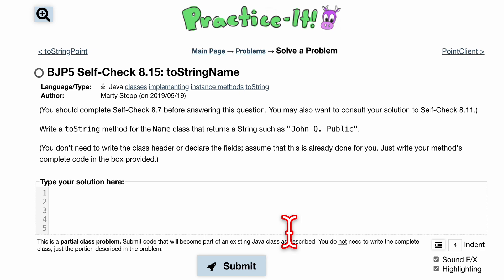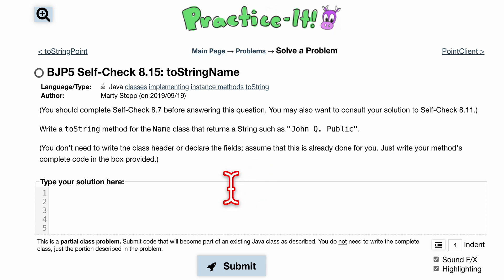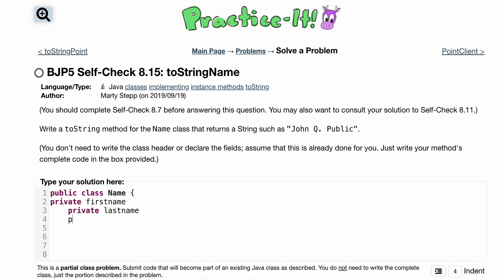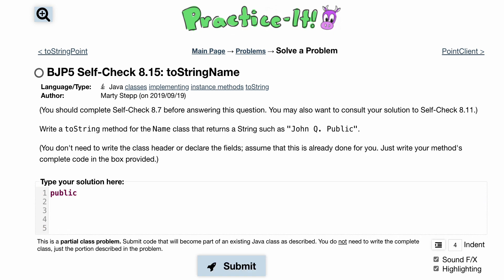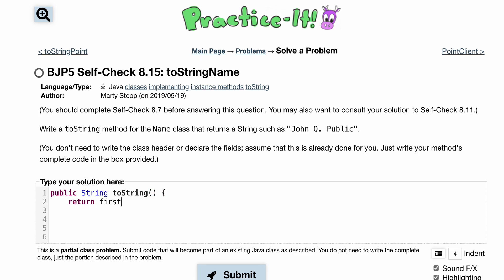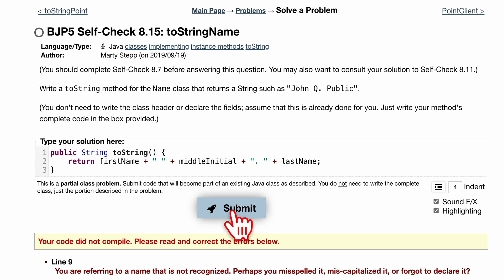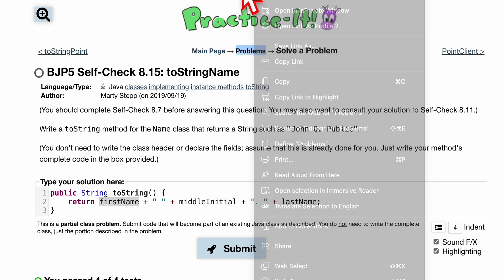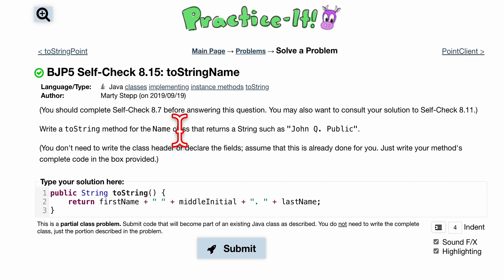Java Practice It | Self-Check 8.15: toStringName | classes, instance methods, Point, toString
Question:
(You should complete Self-Check 8.7 before answering this question. You may also want to consult your solution to Self-Check 8.11.)

Write a toString method for the Name class that returns a String such as "John Q. Public".

(You don't need to write the class header or declare the fields; assume that this is already done for you. Just write your method's complete code in the box provided.)